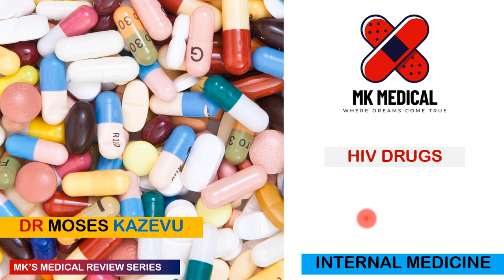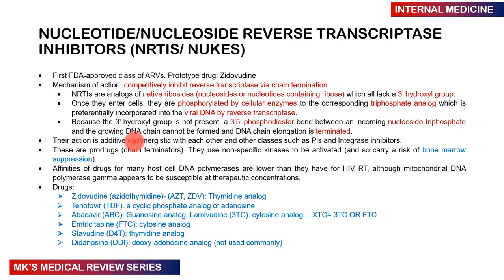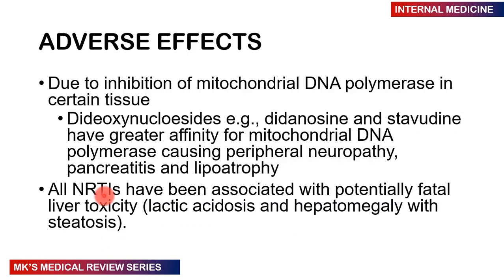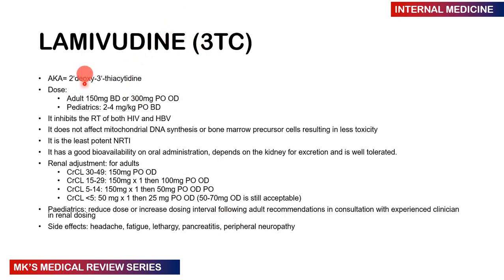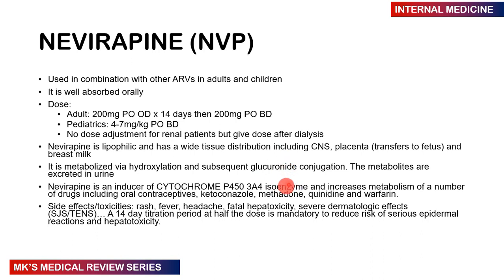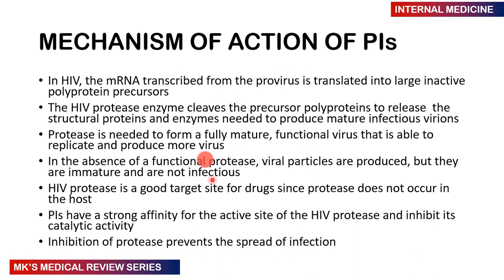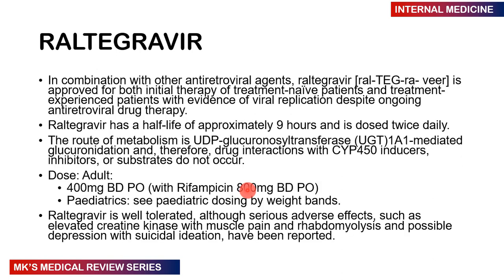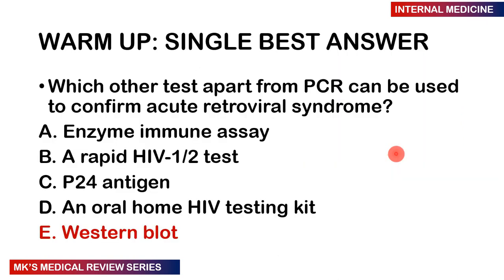HIV drugs (ARVs)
Mk's Medical review on HIV Drugs (ARVs), This is an interlude before we cover the treatment guideline to revise on the relevant pharmacology and dosing.